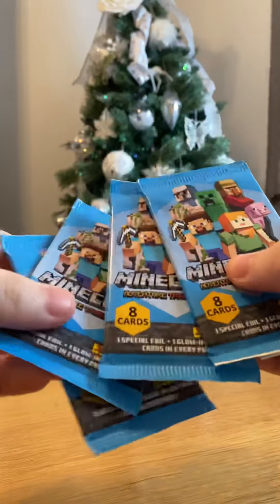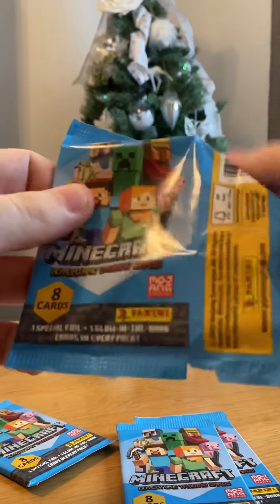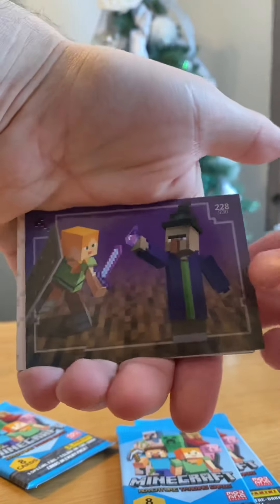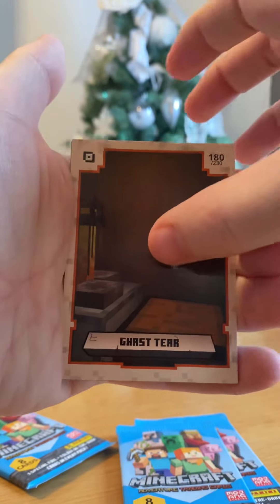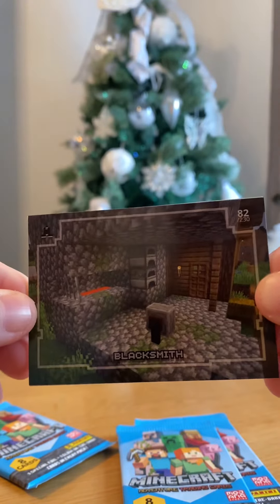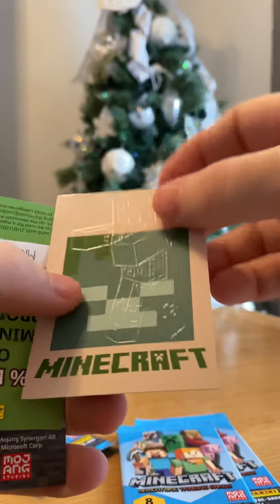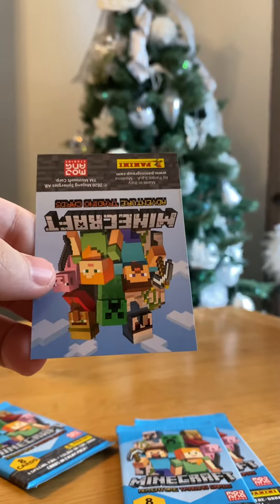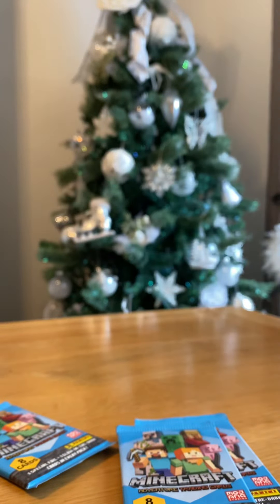Minecraft TCG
Did you know Minecraft trading cards were a thing? 🤔